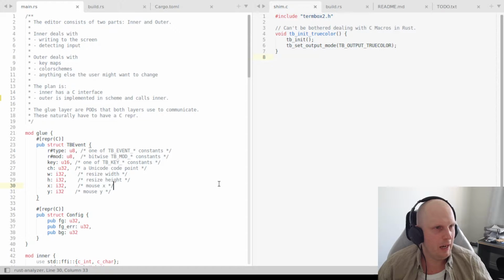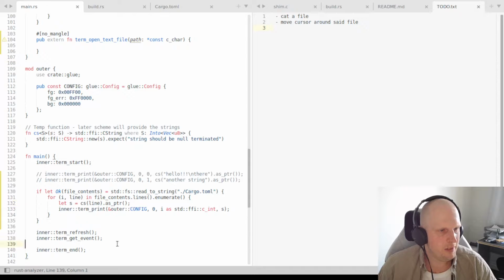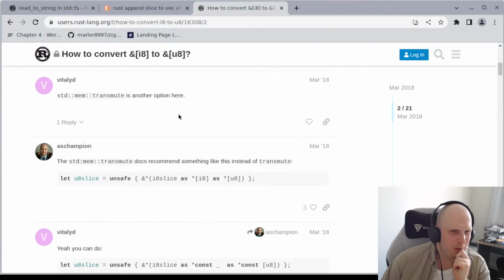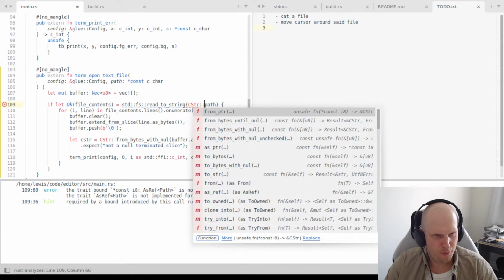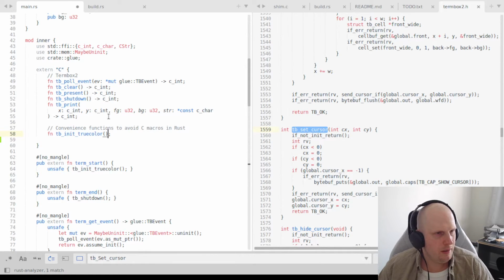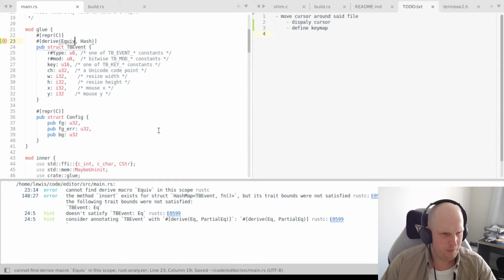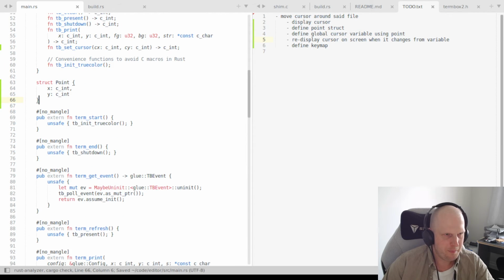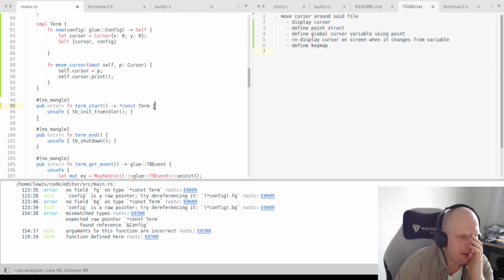Cat & Cursor - Editor in Rust Stream (Part 1)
I don't know that much rust, I've never written an editor, what could go wrong?

TECH

Rust: cc
C: termbox2